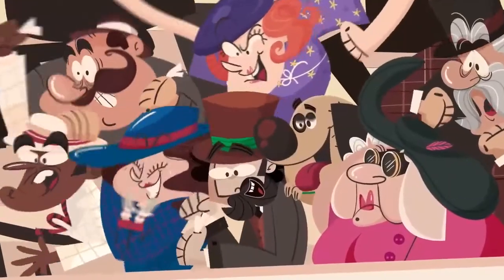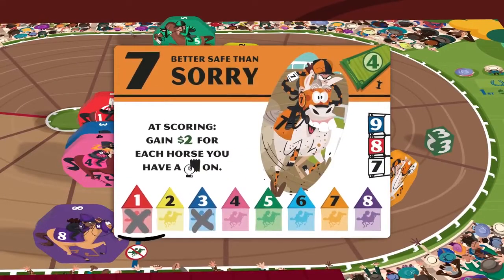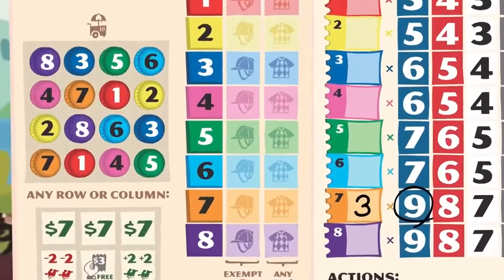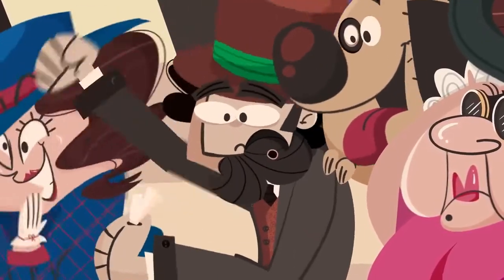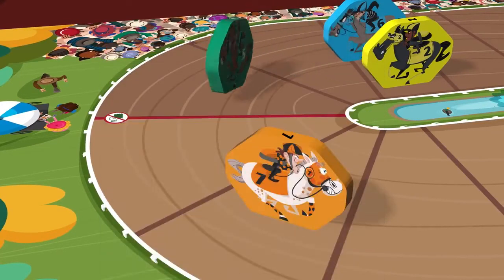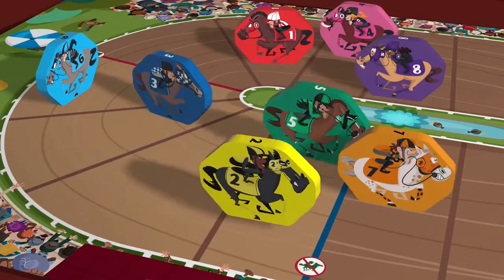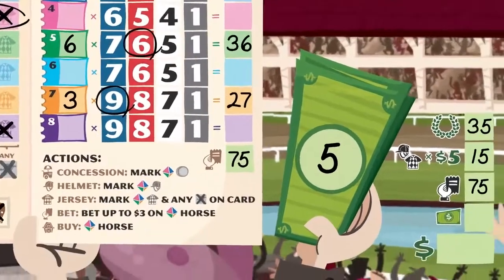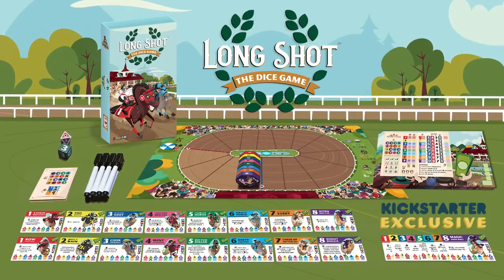Now on Kickstarter: Long Shot: The Dice Game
Long Shot: The Dice Game 🐎
Buy and bet on horses, collect jockey gear, and influence the race in this exciting horse racing game.